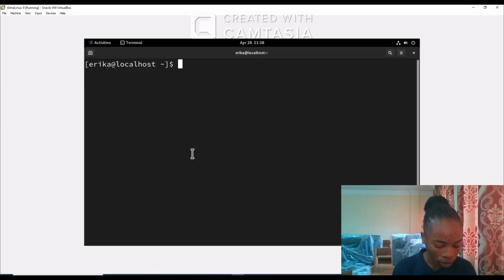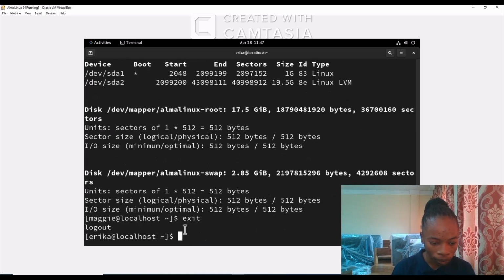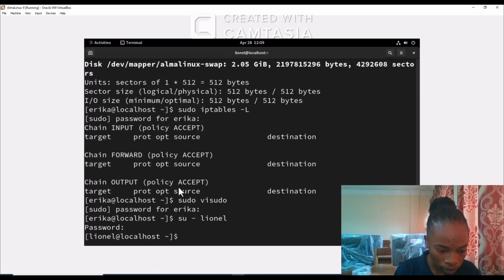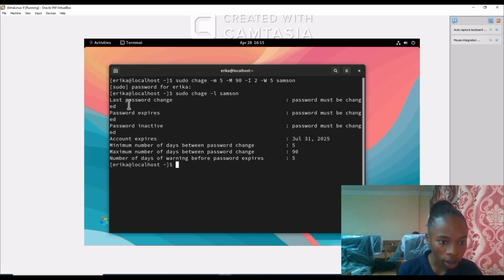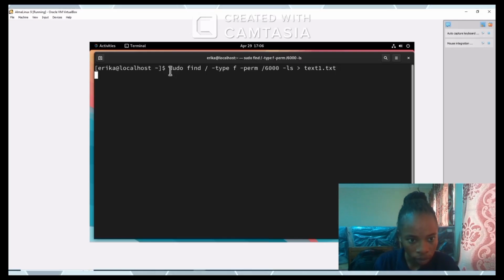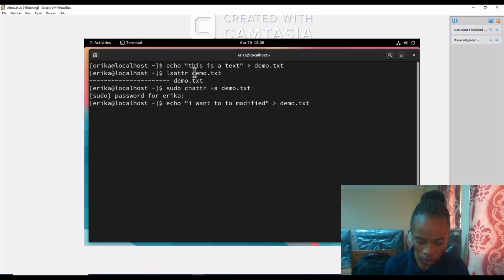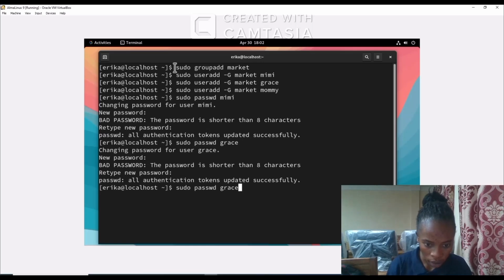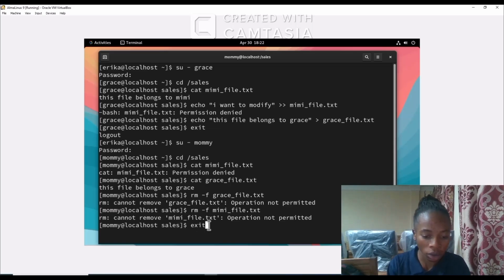Linux Security Essentials: 10 Practical Steps to Protect Your System (IAM, sudo, ACLs…)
In this video, explore 10 hands-on labs designed to help you secure your Linux system effectively.From sudo privileges to IAM, password policies, encryption, ACLs, and more, this is a practical guide for anyone looking to strengthen their Linux environment.